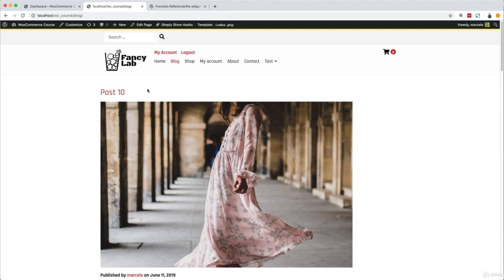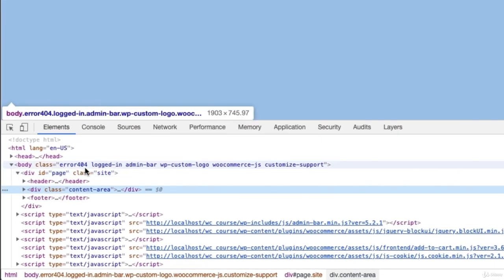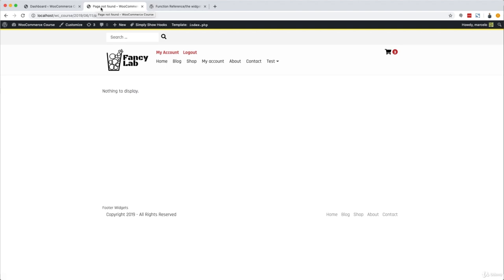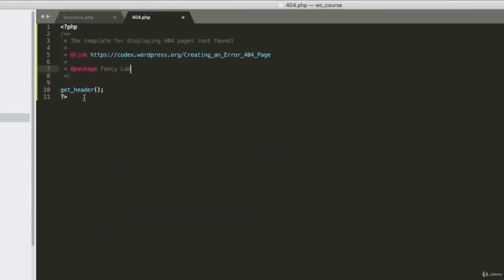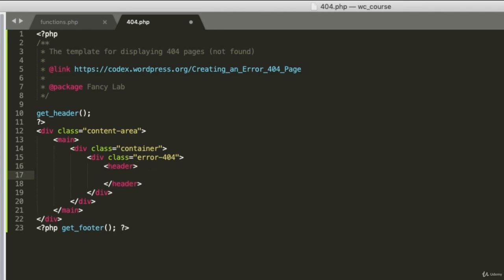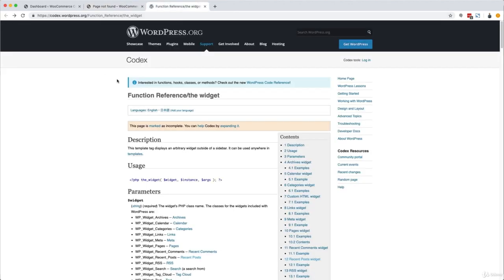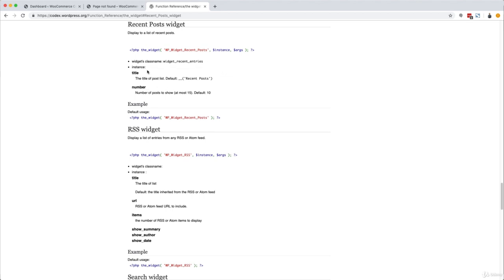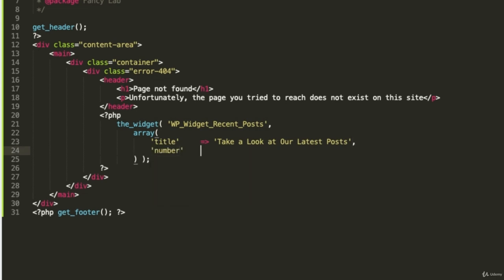065 Creating inner page templates part 6 404 php